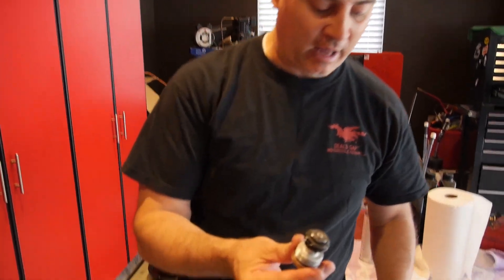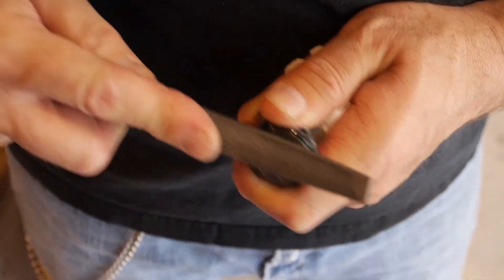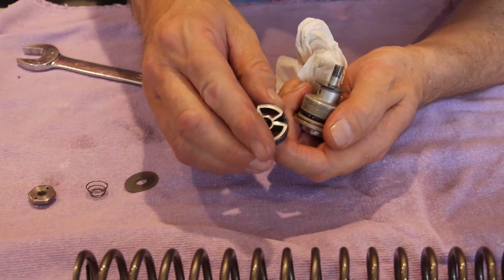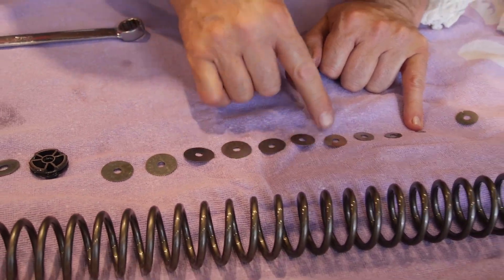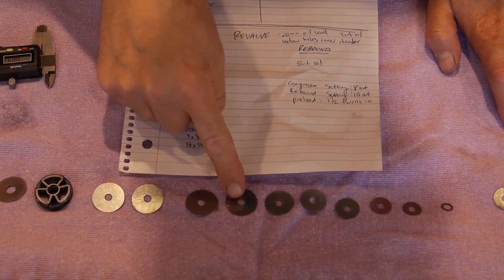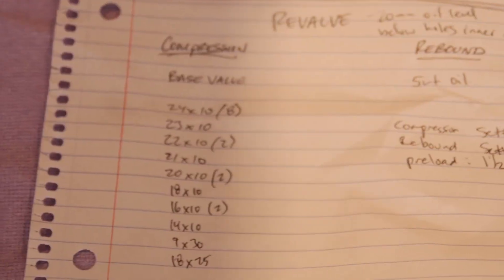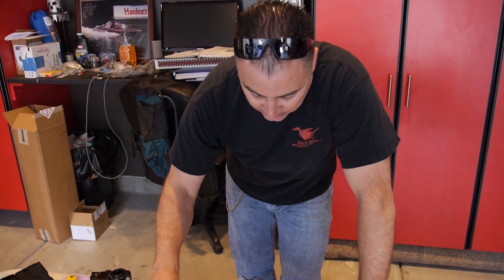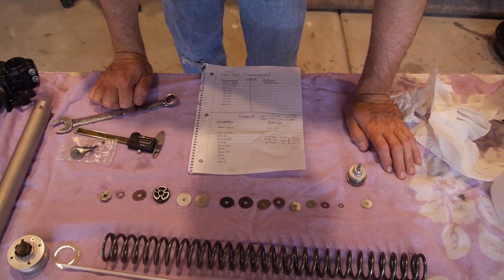KTM990 Fork Shim Stack Mod explained - Pt.2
Let's get into the nitty gritty here folks. The shim stack that I'm currently using, and enjoy for hard hit riding on the 990 for fast desert stuffs.